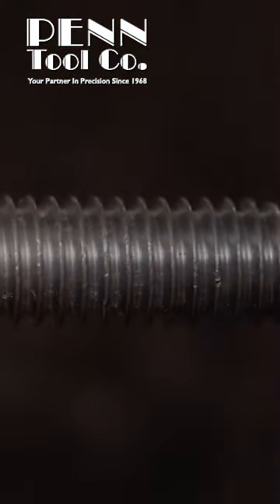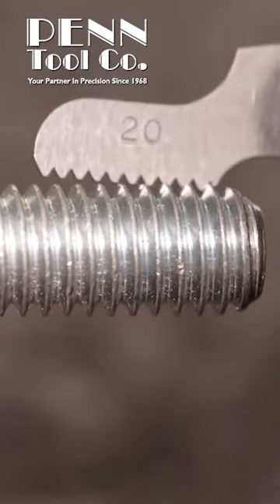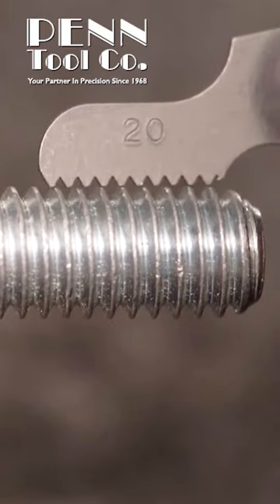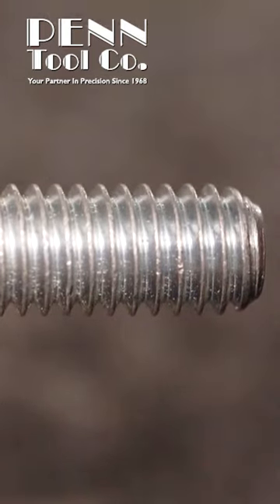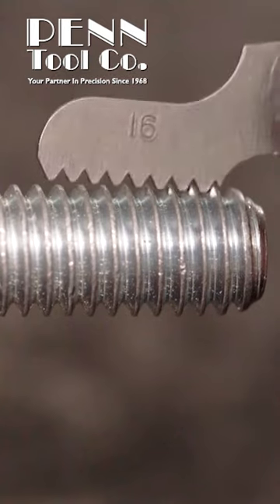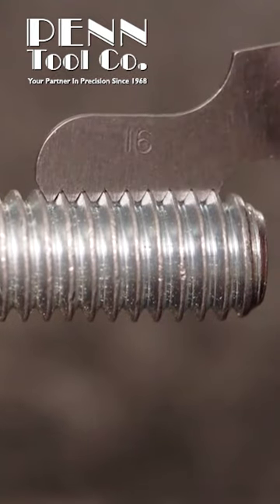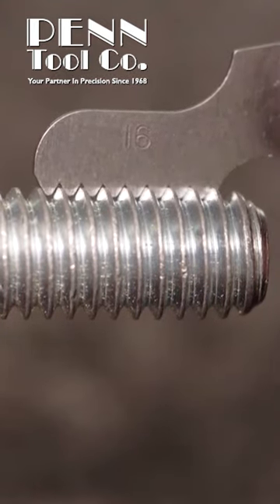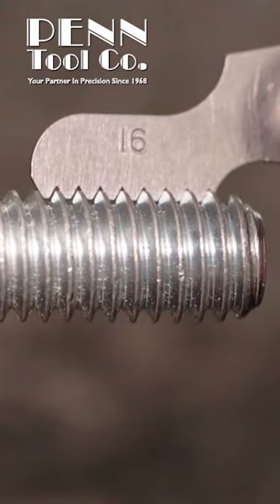Finding the pitch of a screw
Starrett Screw Pitch Gage

Visit the link below to try it yourself…

Established in 1968 Penn Tool Co., started out as a small hardware store on Market Street in Newark NJ. Back then there was plenty of business in that section of NJ, which served many of the manufacturing companies located there at the time. As time changed the industry slowly left town and Penn Tool Co., also changed the way it did business and the type of tooling that was sold. Rather than depend on walk in traffic over the counter, Penn Tool Co., moved out of that area of NJ and relocated in Maplewood NJ. The focus was now on producing a paper catalog listing the product lines sold and sending it out by mail all over the United States. This greatly opened up the product line and also increased the customer base tremendously.

Precision Measuring Tools were listed in the catalog from the best in the industry like Mitutoyo, Brown & Sharpe, Fowler High Precision, SPI Swiss Precision Instruments, Interapid, Starrett, Flexbar, Mahr Federal, igaging, Asimeto, Meyer Gage Company, and many more. Being that Penn Tool Co., was now more of a catalog company rather than a traditional brick and mortar store it was now able to really expand the product line to include basically anything that the Metalworking Industry could need for manufacturing. Machinery such as Lathes and Milling Machines could now be sold and sent anywhere in the country. Penn Tool Co., lists many of the top machinery for Metal Manufacturing like Birmingham Machinery, Baileigh Industrial, Acra Machinery Inc, Jet Tools, Rong Fu Machinery, Kalamazoo Industries, Scotchman Industries, Hydmech, Dake Machinery, Palmgren, Woodward Fab and many more.

Workholding Tools were listed by the top companies in that industry like Kurt Industrial Products, Suburban Tool, BISON-BIAL, Aloris Tool, Vertex Machinery Works, TMX Workholding Solutions, Noga Engineering, Accurate Mfg Products Group and Kant Twist Clamp. All of these tools need a place to be stored and the first choice for any machinist is Kennedy Manufacturing. Their Tool Storage Products are the best around and still manufactured in the United States. Something that is very rare these days. These Tool Boxes can be made to order and the customer can select the color from a list of over ten choices. It's most famous color and the one they are best known for is the Brown Wrinkle Color.

Penn Tool Co., today sells many advanced tooling for such as Renishaw Styli for touch probes. We are even carrying Motorola Two-Way Radios so large companies can communicate with each other throughout the manufacturing plant without picking up the phone. Penn Tool Co., sells a multitude of Industrial Tooling for Industrial Production. With over 250,000 products listed for sale on the website Penn Tool Co., will certainly have anything today's machinist will need to assist with any project big or small.

Guaranteed Lowest Prices
Satisfaction Guaranteed - If for any reason our products do not meet your expectations, return them. Complete refund or credit will be issued for unused and unmarked items returned within 10 days of receipt. Defective items will be either replaced or repaired.

Price Protection - Penn Tool Co will NOT BE UNDERSOLD. You will not see our advertised products at a lower price or we will refund or credit the difference. All claims must be made within 30 days of purchase. Proof of claim is required.

At Penn Tool Co we work hard to make sure that each time you purchase a tool, you are completely satisfied.To us, complete customer satisfaction means:

*Today’s most Technologically Advanced Tools necessary to meet demanding production and quality control requirements.
*Competitively priced. Penn Tool Co prides itself on keeping our price low without sacrificing quality.
*Prompt courteous service. Our customer service representatives are fully trained. Product knowledge and commitment to customer service guarantees that your order is processed the same day you place it.
Even with customer service and price protection at the top of our complete customer satisfaction list, we know you want more. Our extensive inventory is yet another way to keep you satisfied. Our large selection of inventory lets us fill your order immediately and at a completion rate that is extremely high in our industry.